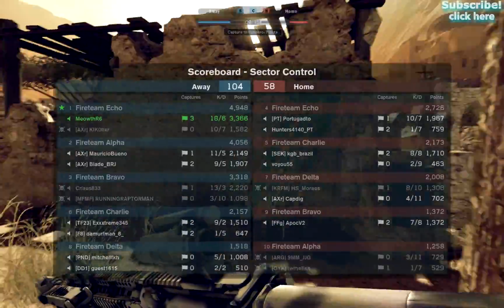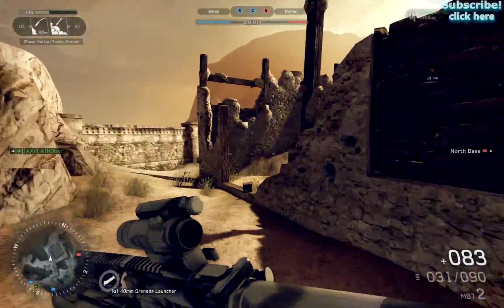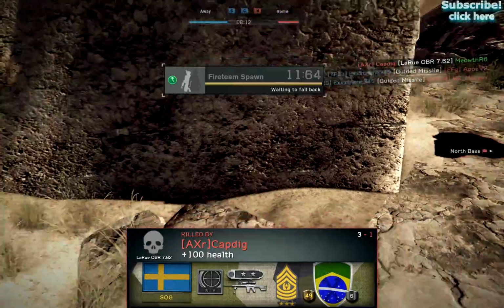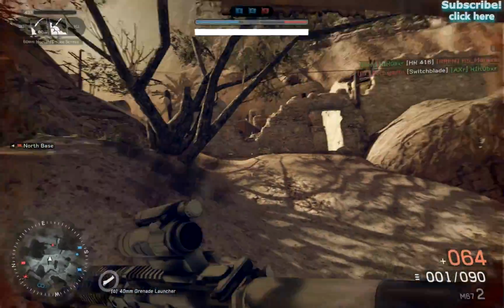Medal of Honor Warfighter: Mastering the Assaulter class. (Meowth)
Look for Meowth to cover the remaining four classes soon.

As always any comments and thumbs up are appreciated.